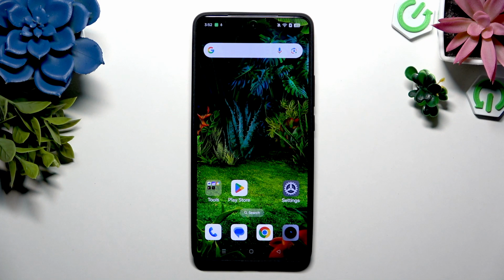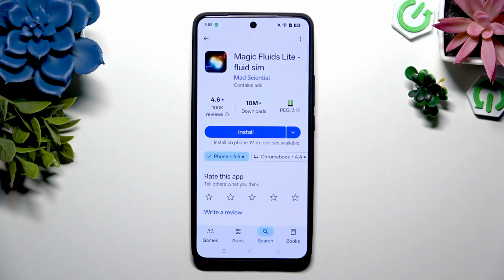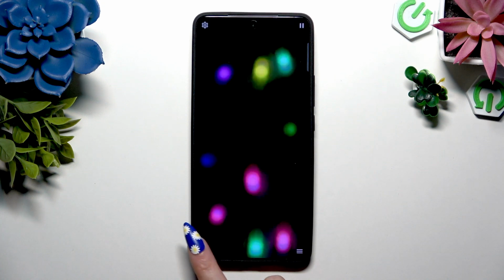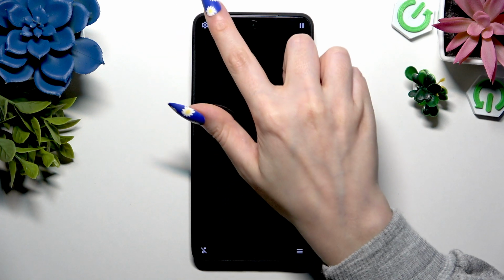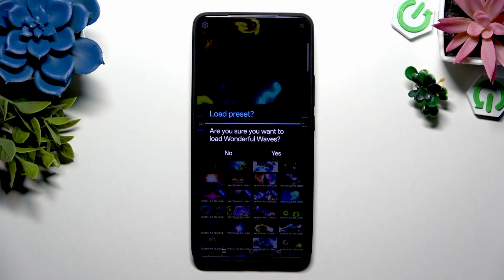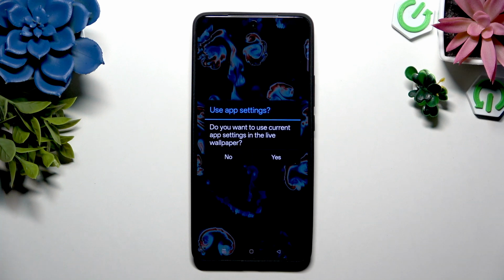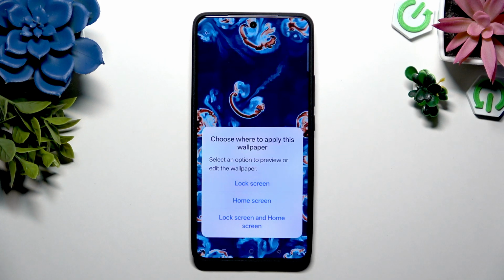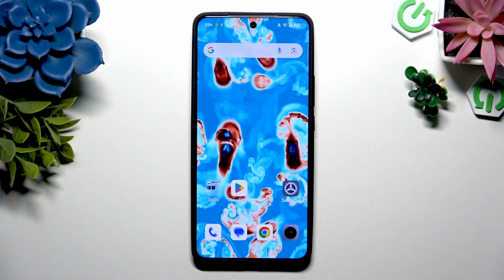REALME GT7 – Download and Apply Magic Fluids Live Wallpaper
Want to make your REALME GT7 look more dynamic and unique? In this video, you’ll learn how to download and apply the Magic Fluids Live Wallpaper on your REALME GT7. We’ll show you step-by-step how to find the Magic Fluids app in the Play Store, install it, adjust the settings, and set the animated wallpaper for your home or lock screen. Discover how to customize the look and feel of your device with beautiful, fluid animations that react to your touch. This guide is perfect for anyone looking to personalize their REALME GT7 with a stunning live wallpaper effect.

How to download Magic Fluids Live Wallpaper on REALME GT7?
How to apply animated wallpaper on REALME GT7?
How to set Magic Fluids as home or lock screen wallpaper on REALME GT7?

0:00 Introduction
0:11 Open Play Store on REALME GT7
0:22 Download Magic Fluids Live app
0:30 Mute music and give consent
0:51 Access wallpaper settings
1:16 Preview and customize wallpaper
1:23 Set and adjust Magic Fluids wallpaper
1:43 Apply wallpaper to home or lock screen
2:12 Save and confirm wallpaper
2:21 Check applied wallpaper